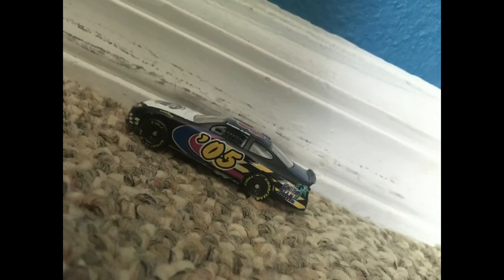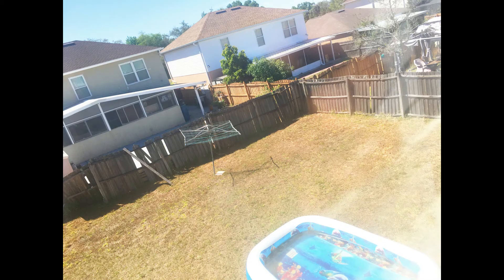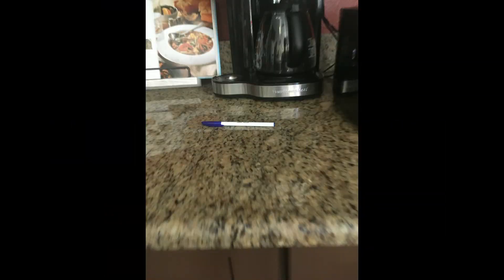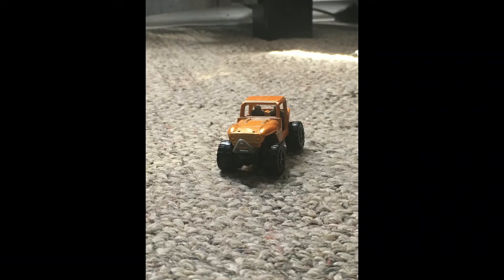Framing, Camera Shots, And Moves Resources [SCHOOL PROJECT]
Hey guys, sorry I couldn't be uploading in a while. YouTube Studio was not working so that's a big oof, and also my birthday is tomorrow!